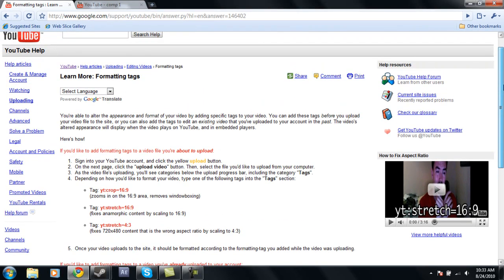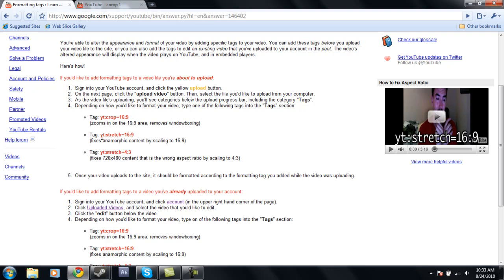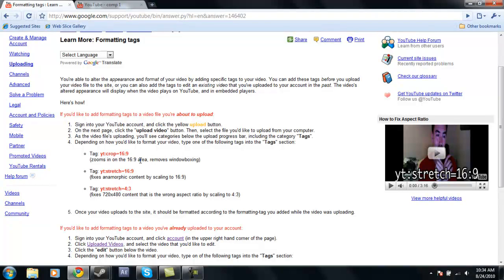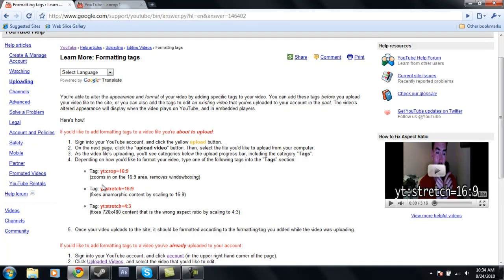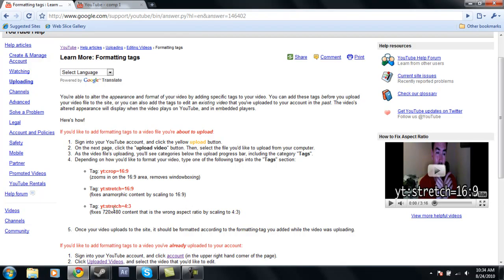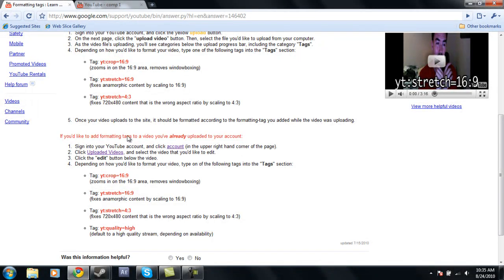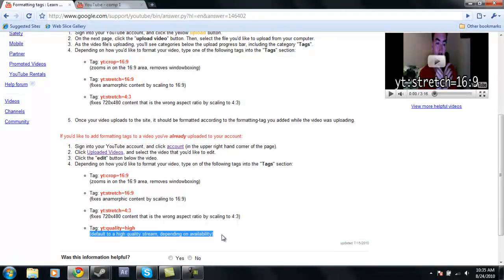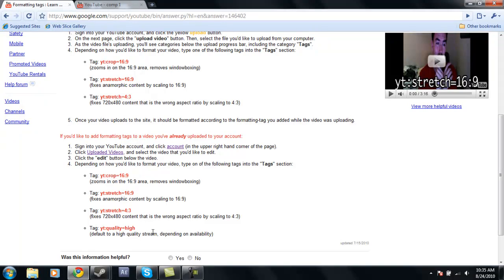Using Youtube Tags to increase quality - tutorial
here are the tags and there descriptions!

see you guys after labor day.